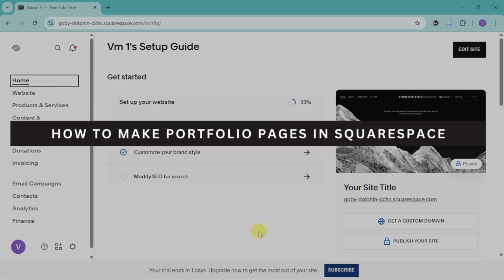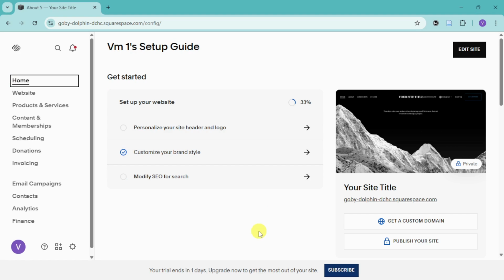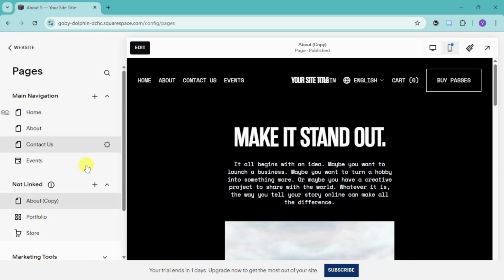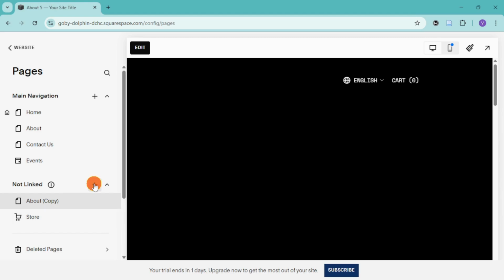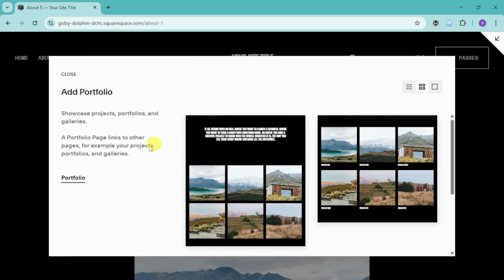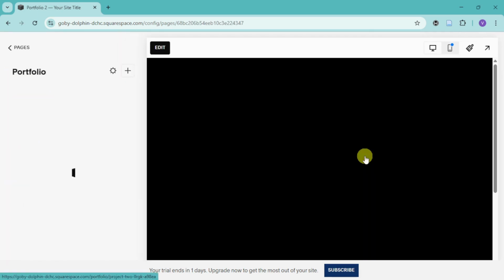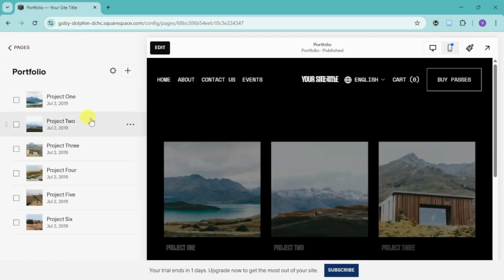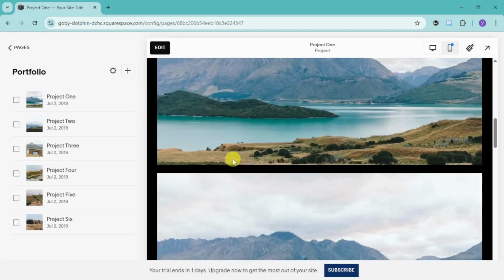How to Make Portfolio Pages in Squarespace | Squarespace Tutorial (2027)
Want to showcase your work professionally online? This tutorial will show you how to make portfolio pages in Squarespace, perfect for artists, designers, photographers, and creatives of all kinds. With built-in portfolio features, you can beautifully display your projects without needing any coding skills.

In this tutorial, you'll learn:
How to add and set up portfolio pages in Squarespace
Step-by-step instructions to upload projects, images, and descriptions
Tips for customizing layout, navigation, and styling for a polished look

Present your work with impact—follow these steps to create stunning portfolio pages in Squarespace today!